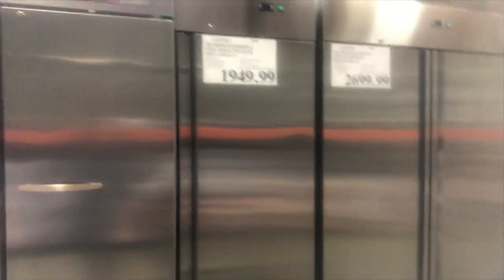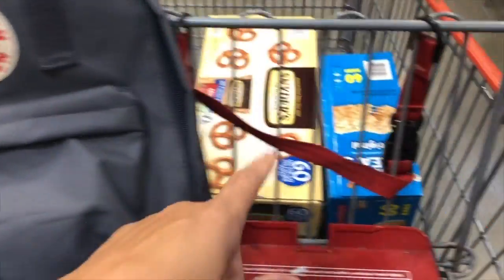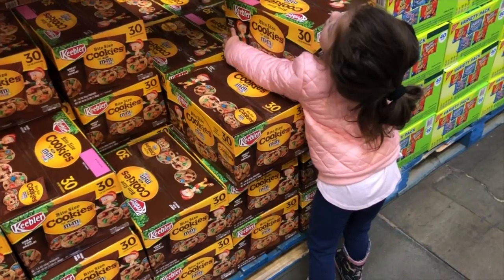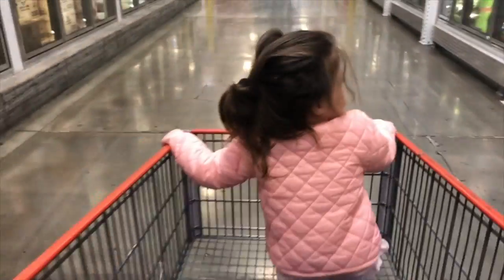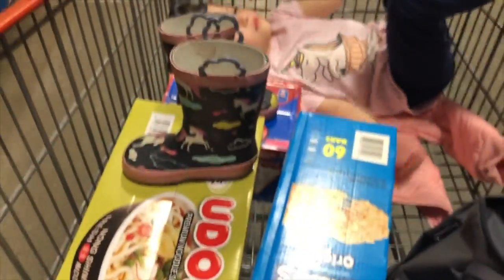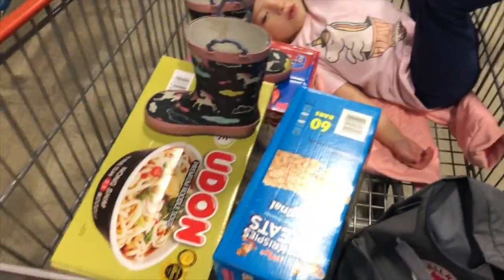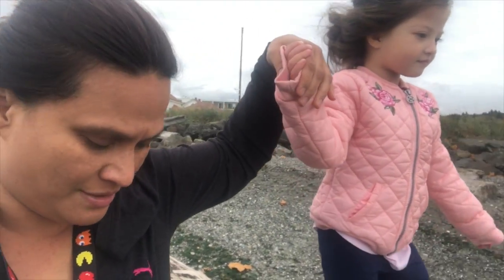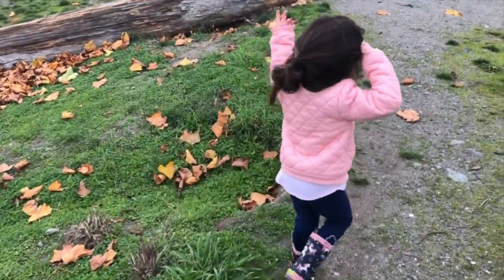Business Costco Trip and Waterfront Visit | aSimplySimpleLife Vlog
Happy Halloween! --